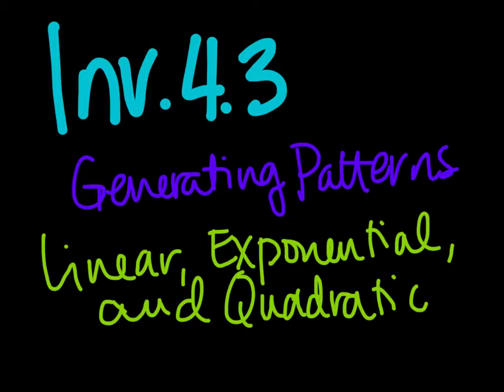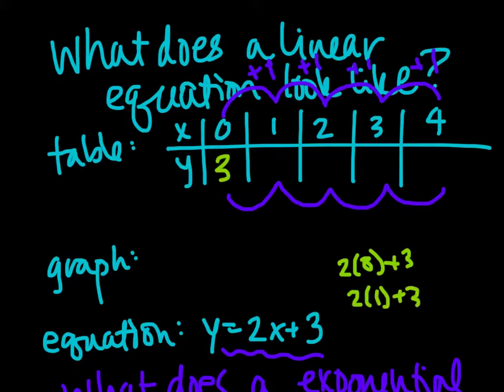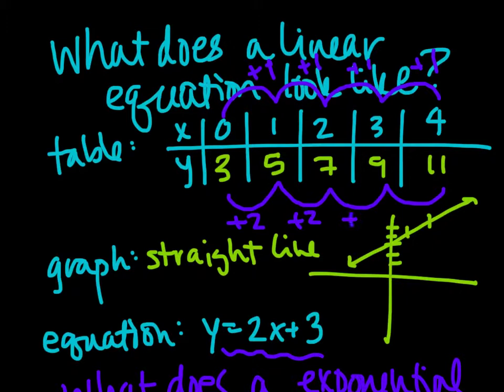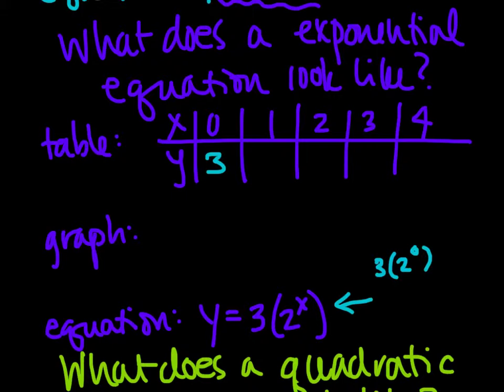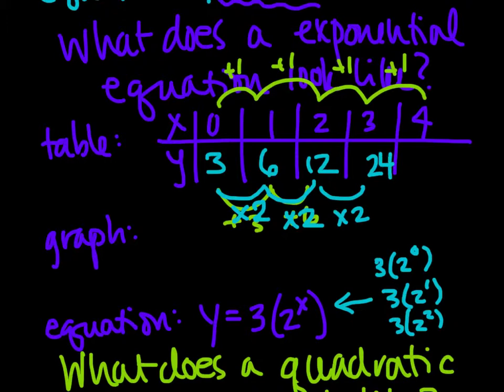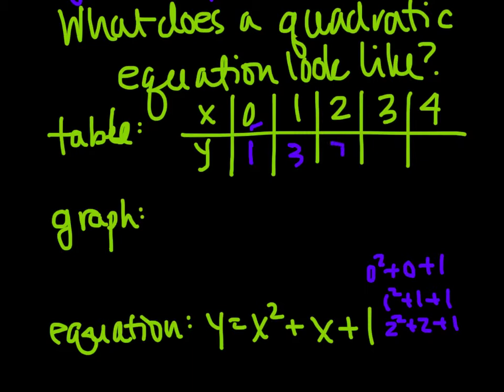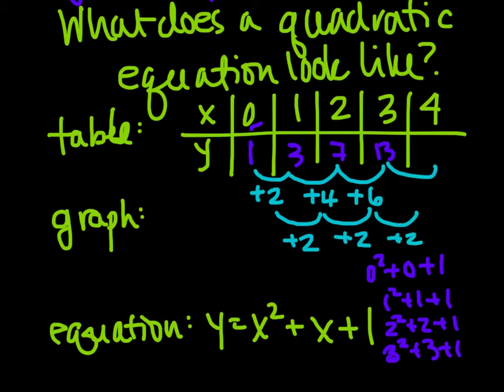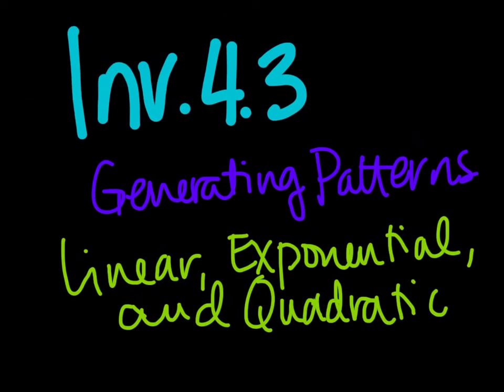SIWS - Inv. 4.3 - Linear, Exponential, and Quadratic Patterns